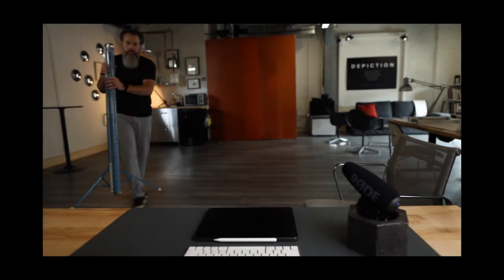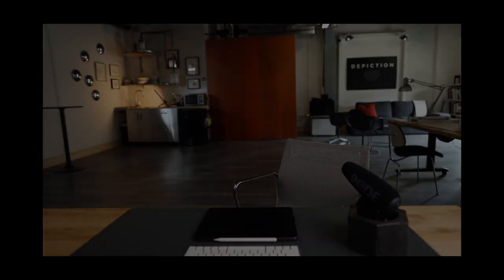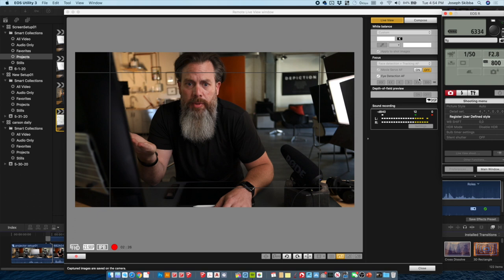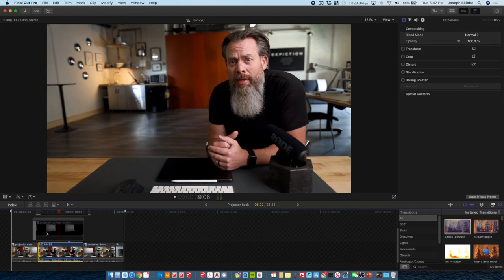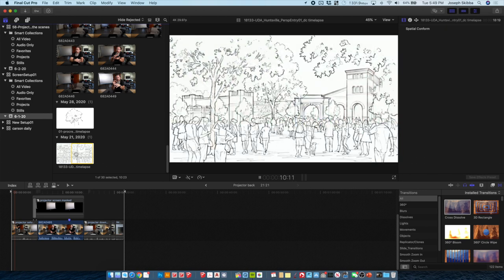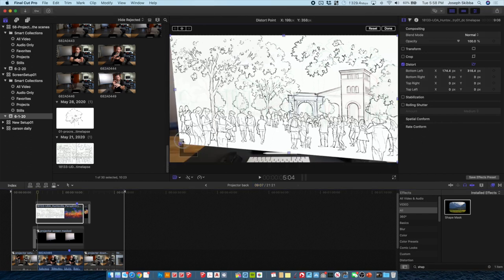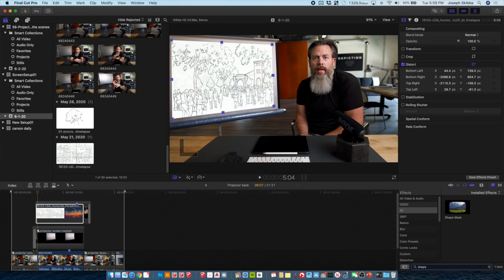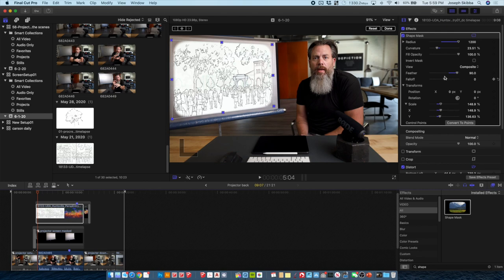How to Add a Projector Screen Effect Into Your Videos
An email came in from a fellow illustrator and urban designer. He asked how the projector screen effect was achieved in a quick little camera test I was working on. This tutorial takes you through a short walkthrough of the steps.